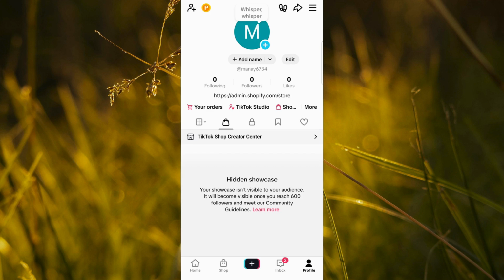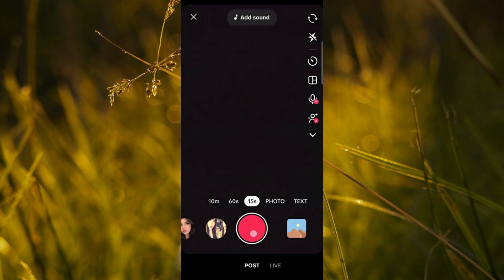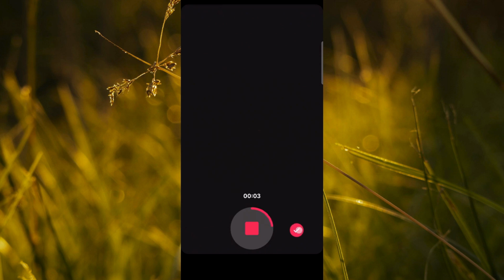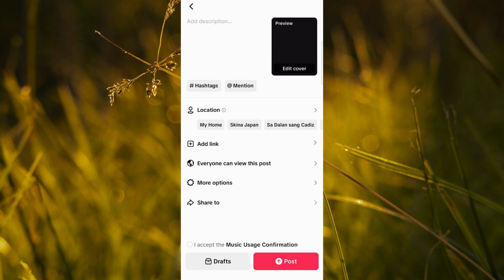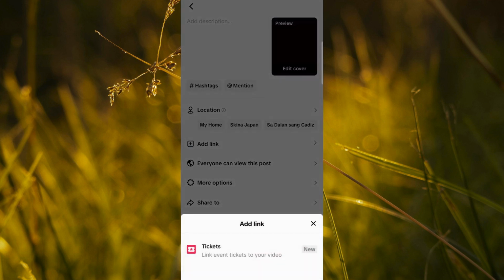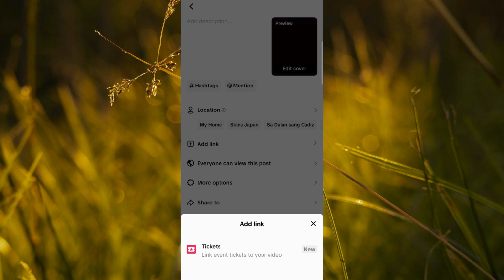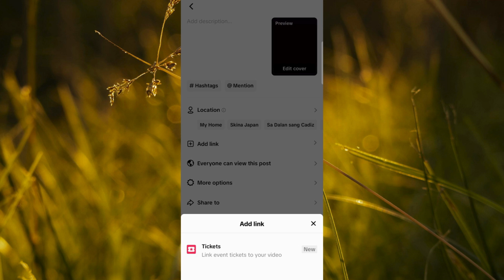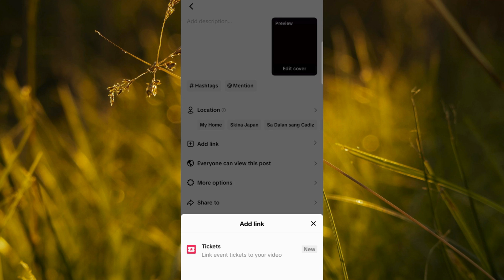How to add TikTok Shop product link to TikTok videos (full guide 2026)